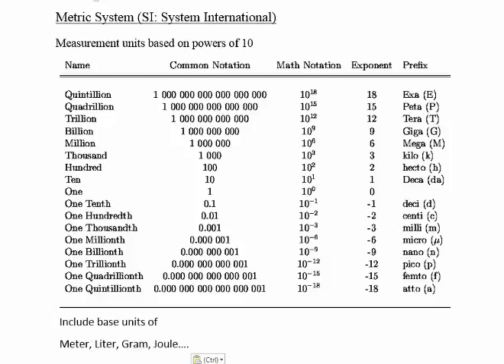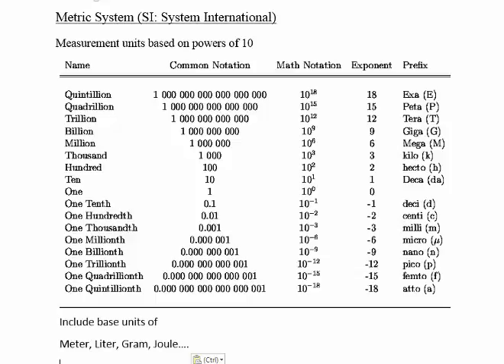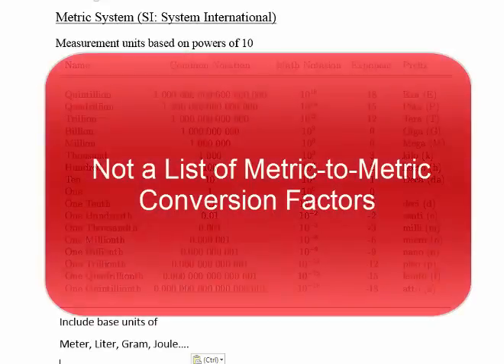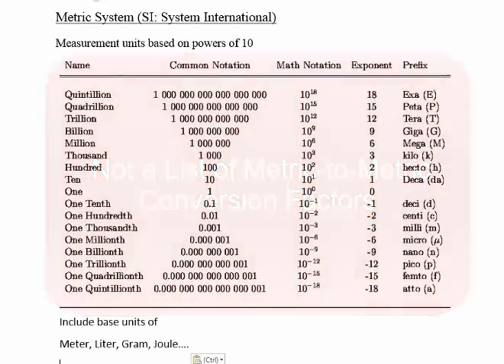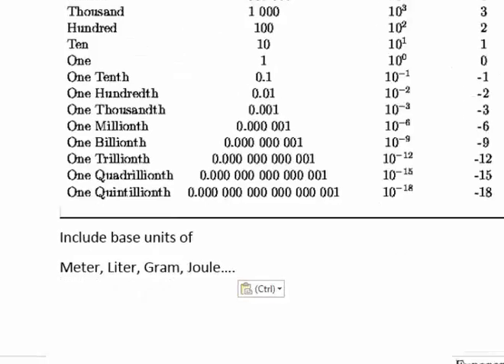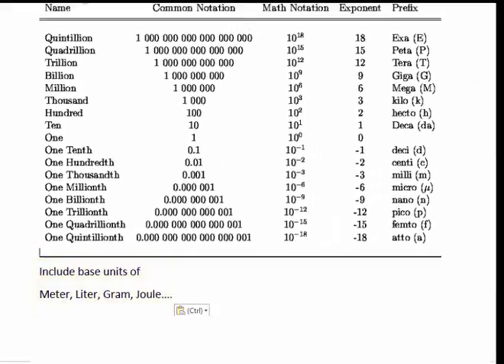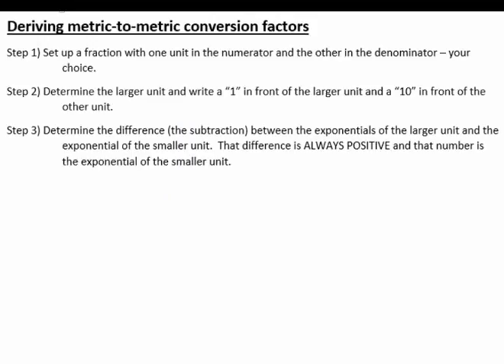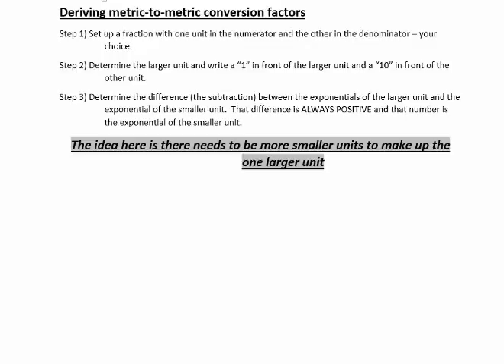Metric System & Metric-to-Metric Conversion Factors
Metric System & Metric-to-Metric Conversion Factors are described